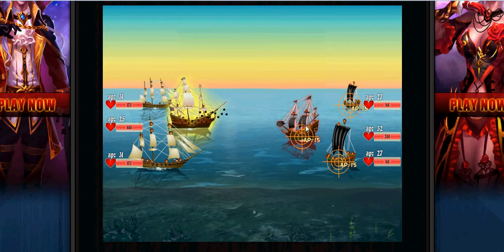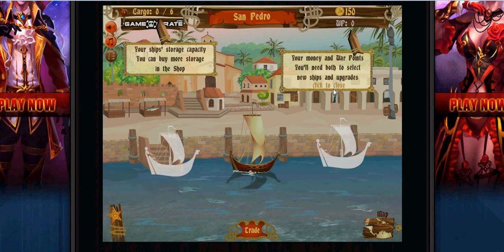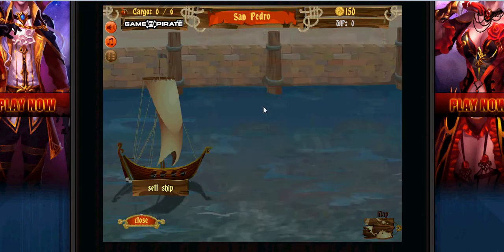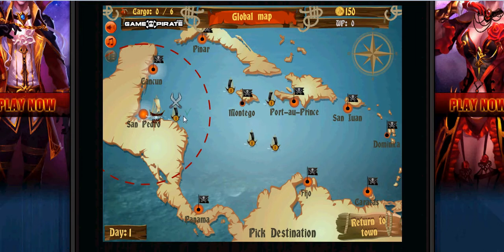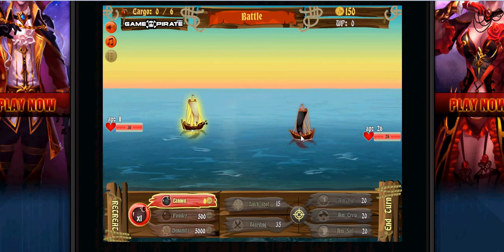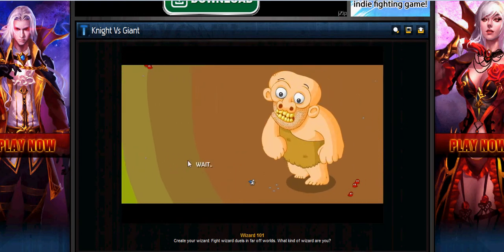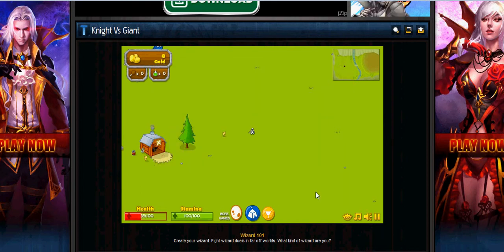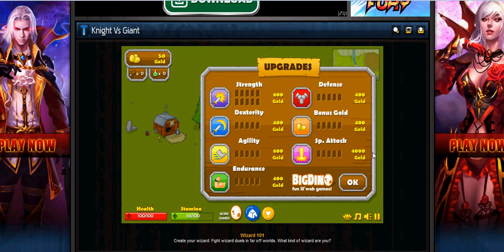New Grounds Trio Game review Jaybo785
In this vid I review three top rated games on newgrounds. Enjoy!
Please note I go in further review about these games in later vids.